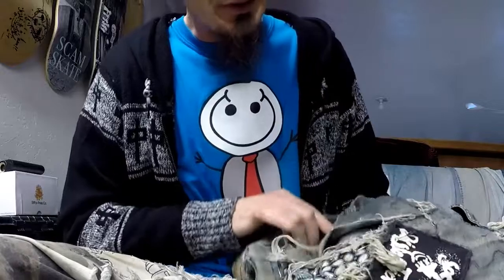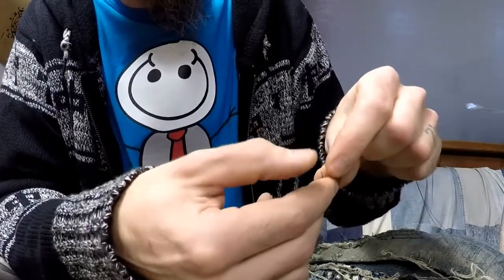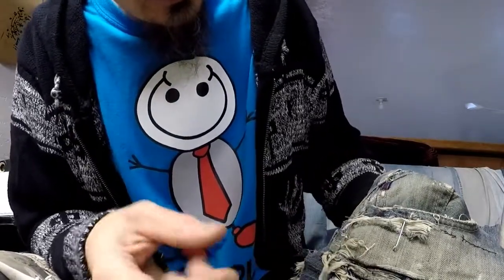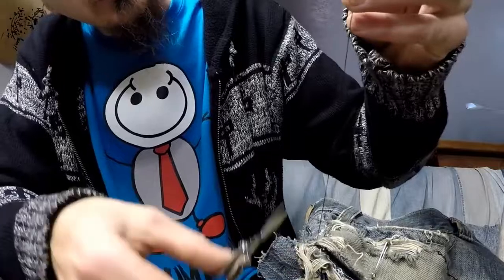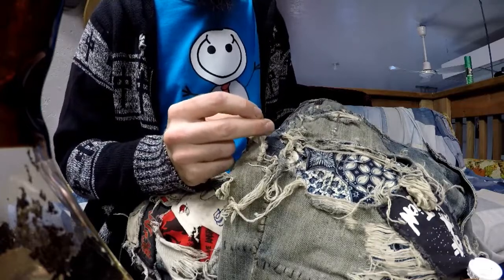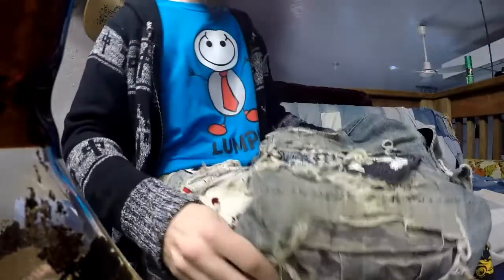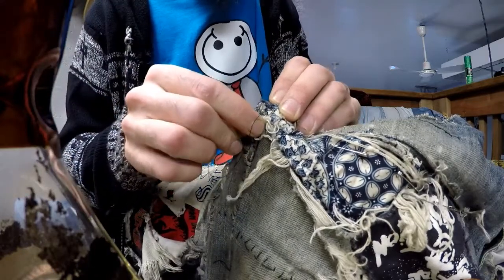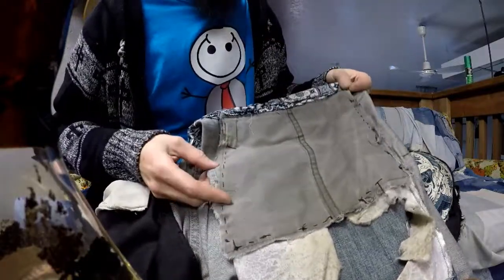Sew with Joe - Episode 2 - October 16, 2021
Sew with Joe!
Relaxing sewing sessions and discussions on life, the universe and everything.
Please leave a kind comment and I will respond in kind!